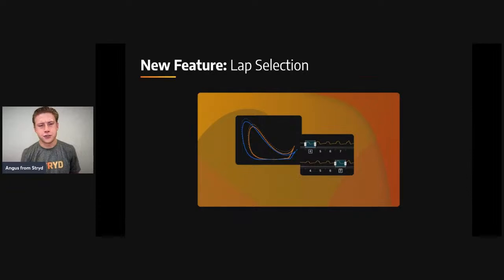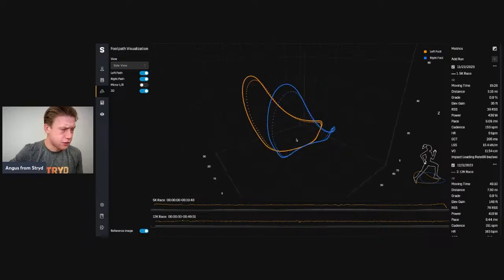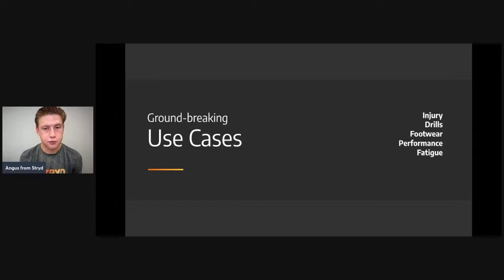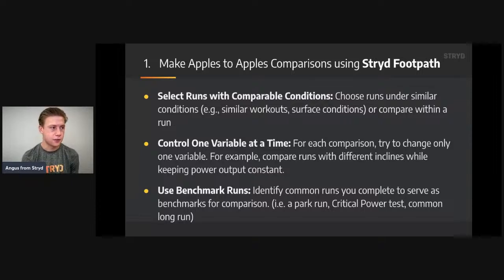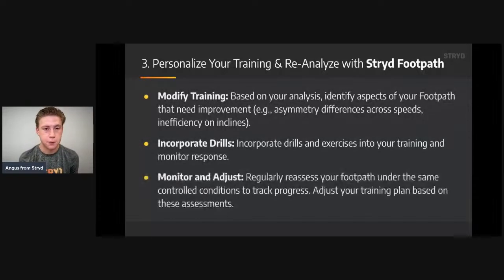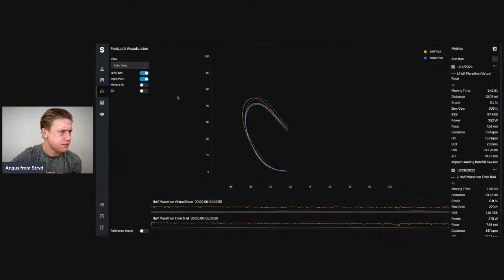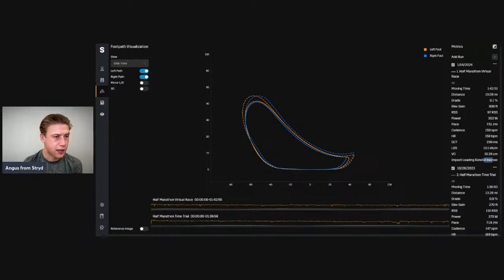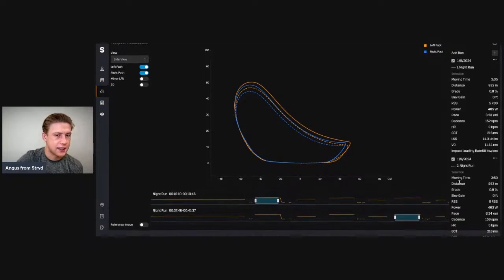New: 3D Stryd Footpath + Footpath Analysis Strategies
Join us Tuesday, January 16th at 1PM MT (-6 GMT) for a Stryd Footpath Feature Announcement.

Have questions on these new innovations?